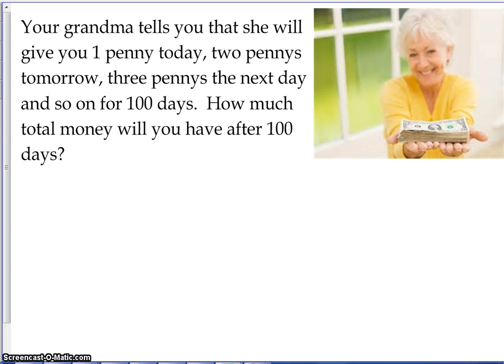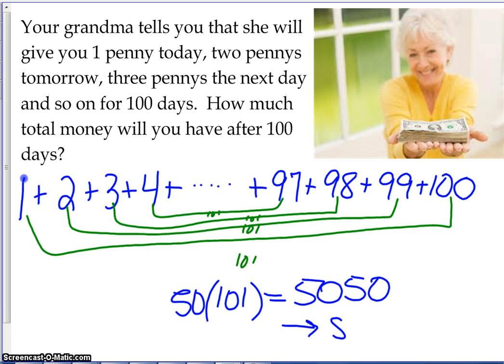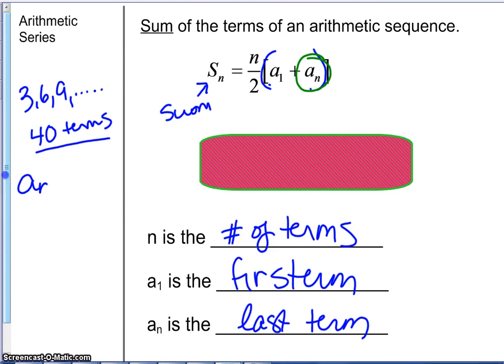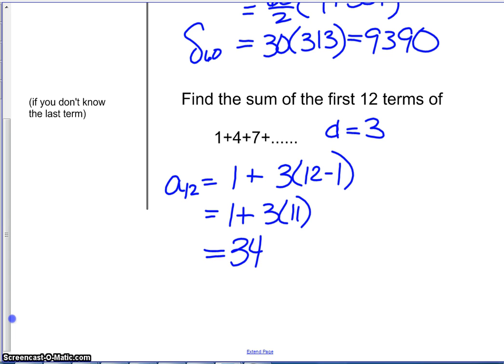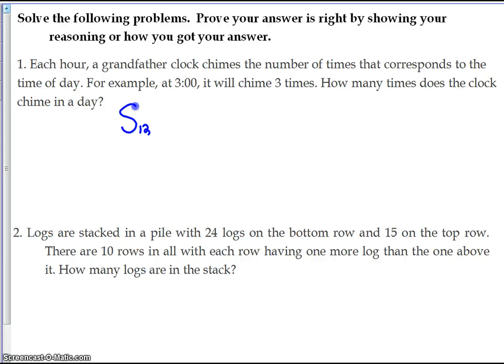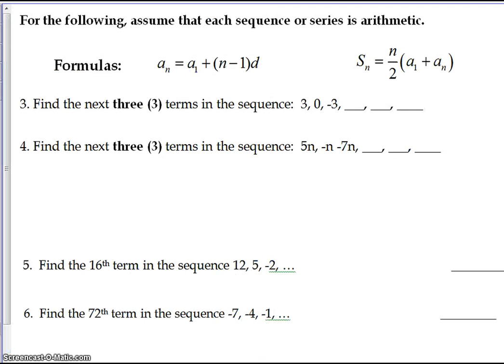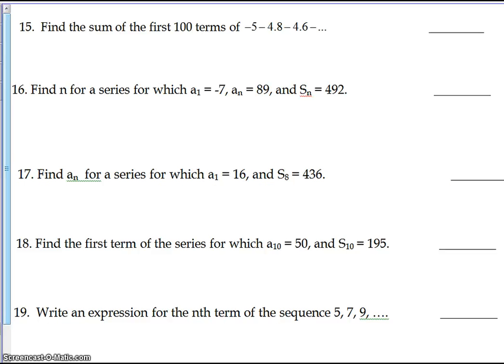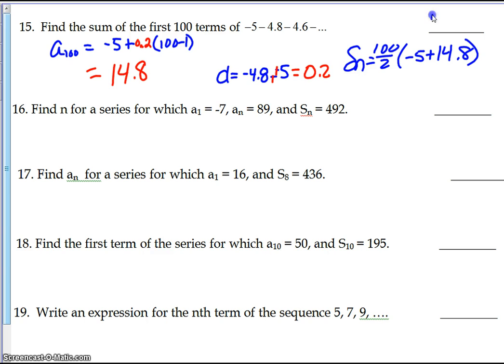Video Lecture12.1_Sums of Arith Series